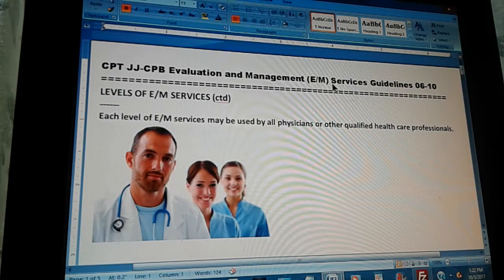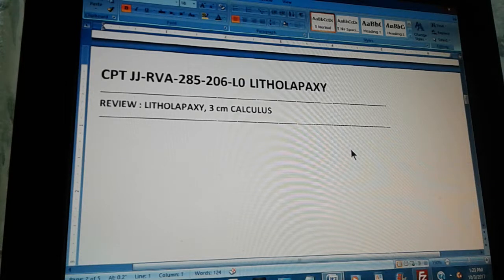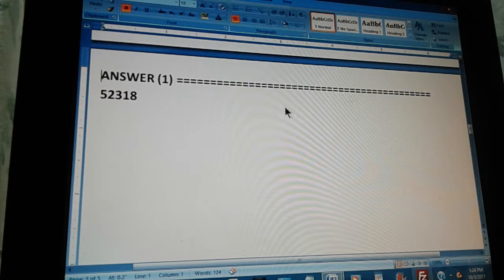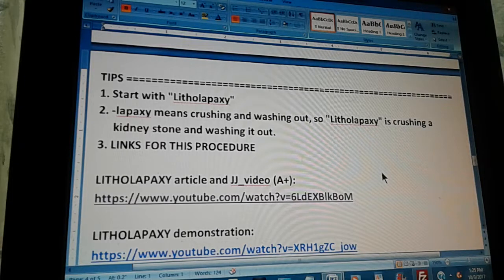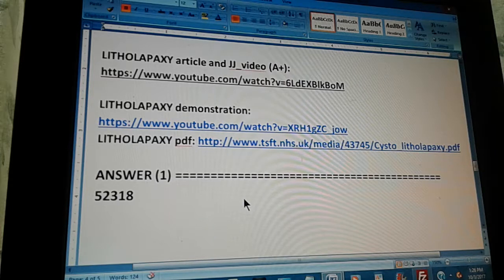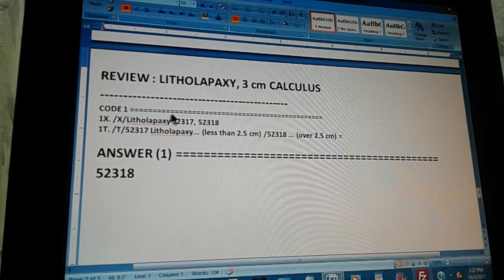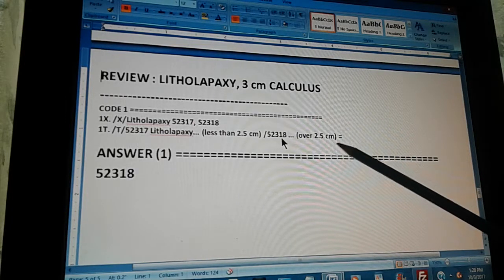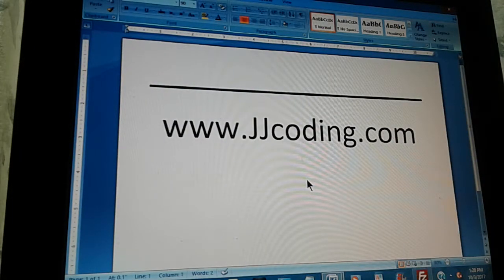CPT JJ-RVA-285-206-L0 litholapaxy